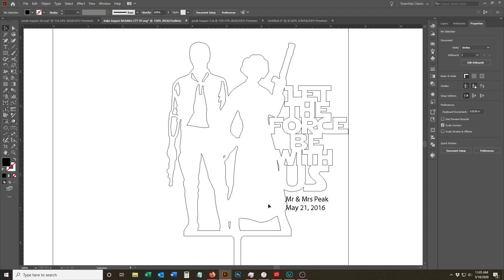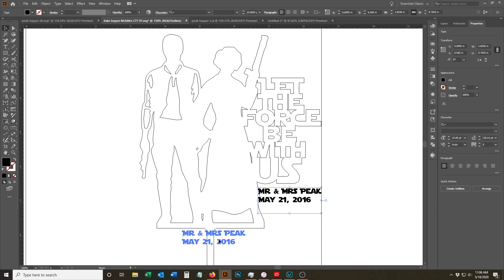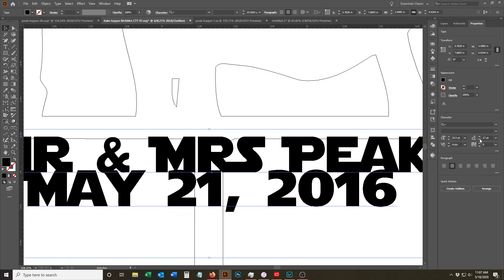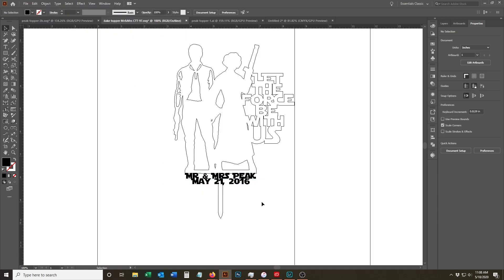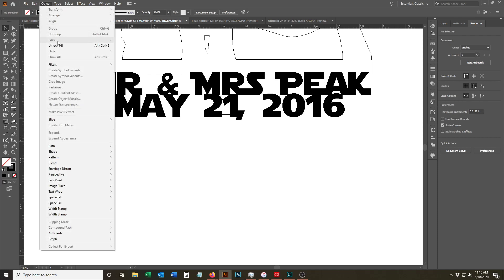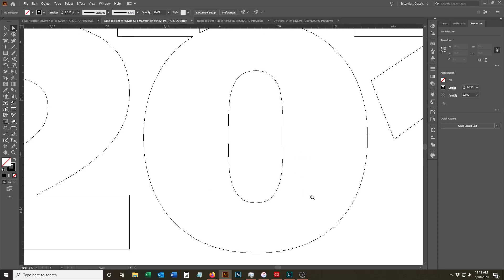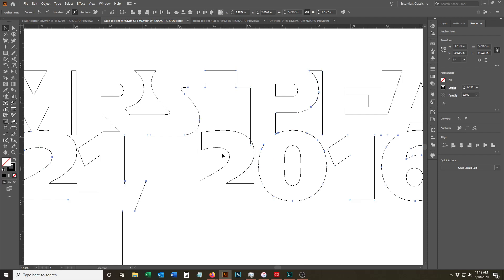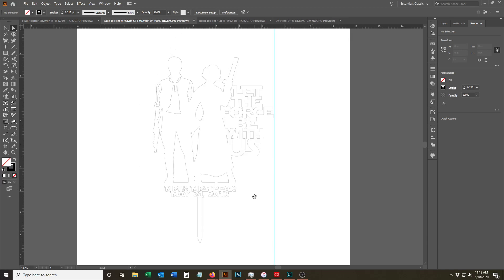Customize a Cake Topper with Adobe Illustrator - Personalization - Wedding - Wedding Date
How to customize a purchased SVG cake topper design. Personalize a wedding cake topooper with the Bride and Groom's name and date.

Focused on designs made in Adobe Illustrator to be used for laser cutting and engraving.

If you're unsure on what to design or how, these videos help with explaining tools and functions in a designer style, not textbook. A lot are one hour long, because of explaining the use, where some are just a quick example video for a specific technique.

Genevieve has been a digital designer since 1996, and has run her own design firm since 1998. With over 20 years under her belt, she knows many techniques, and can help troubleshoot on design ideas as well. Sometimes knowing how isn't as important as coming up with a design idea.

More videos available on the channel @GKDesignHaus